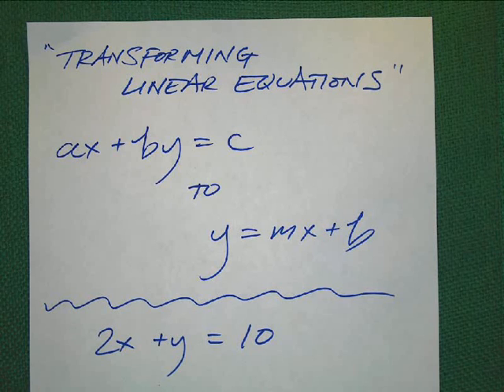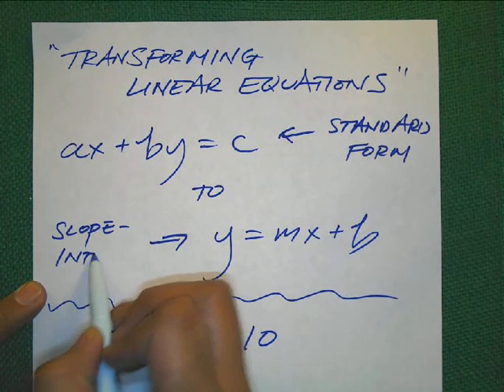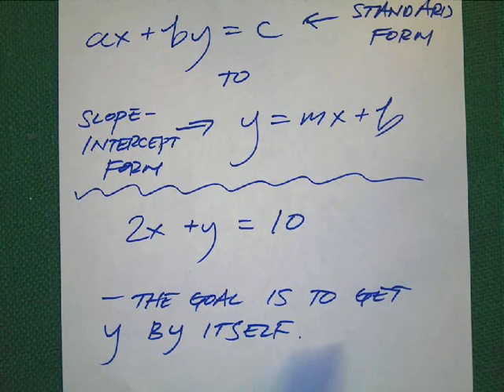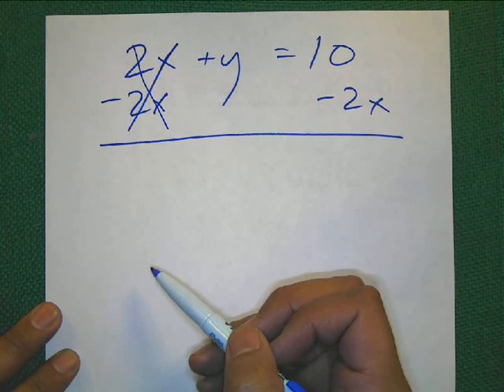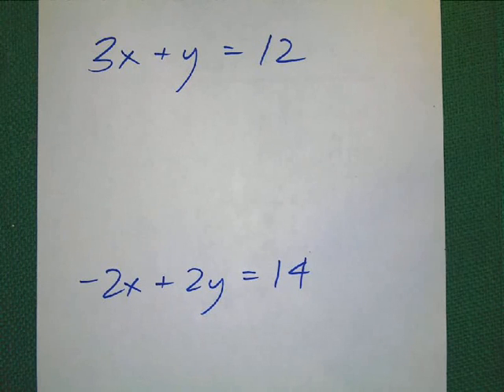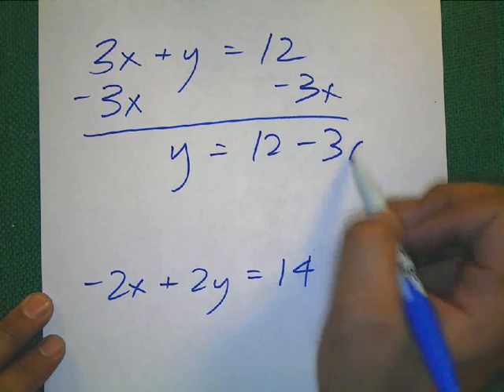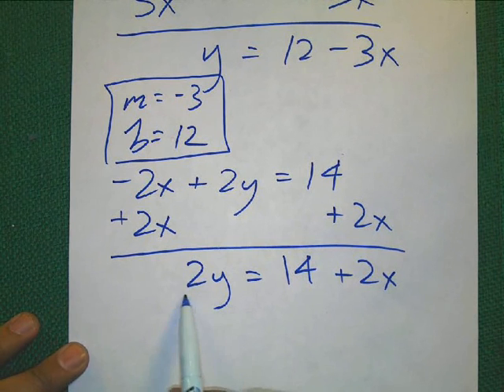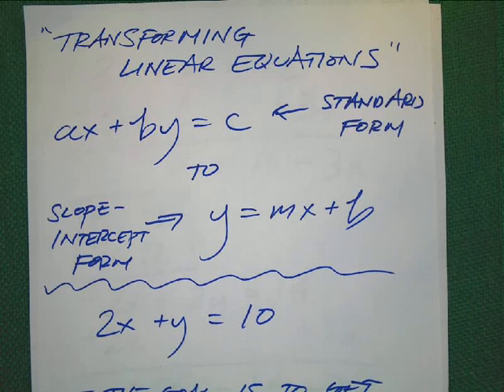Transforming Linear Equations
Learn how to transform linear equations in standard form ax by c to an equivalent equation in slopeintercept form.